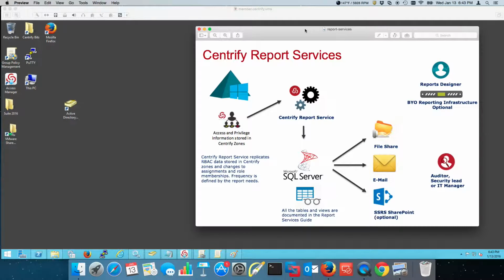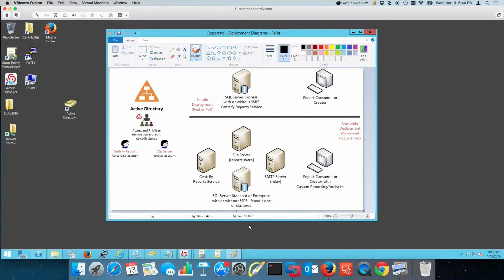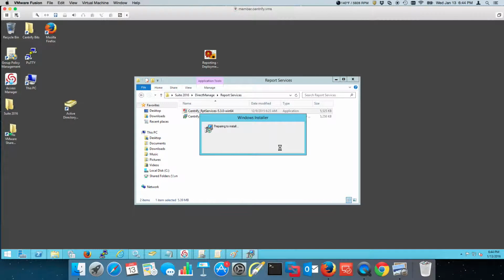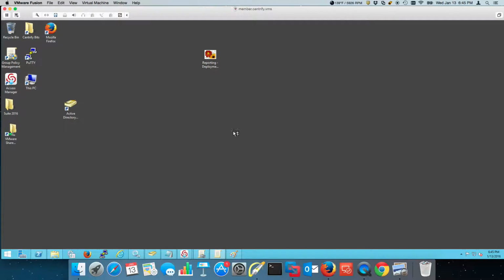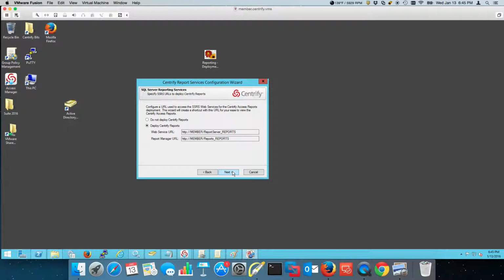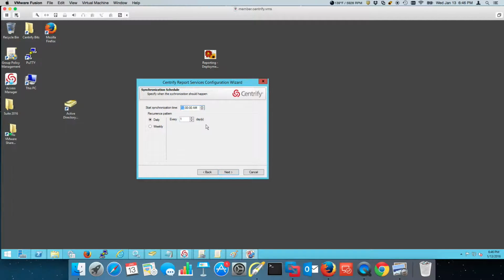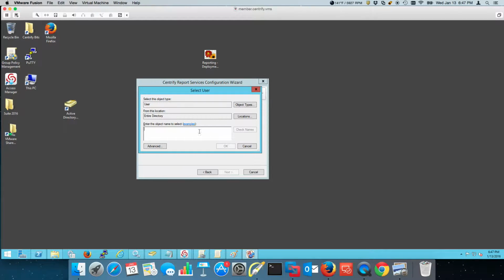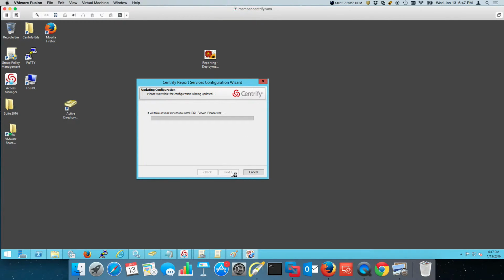Centrify Report Services Lab - Setting up using SQL Express